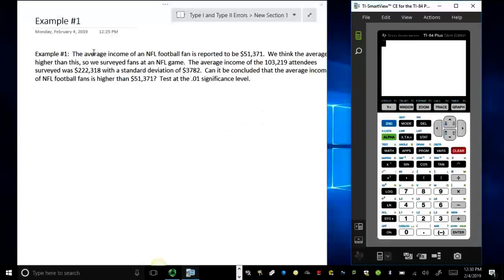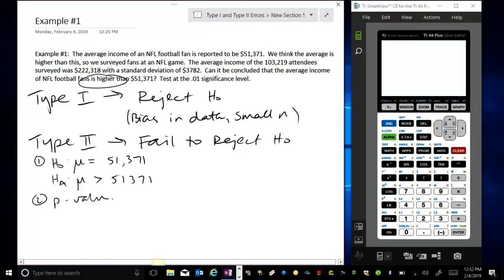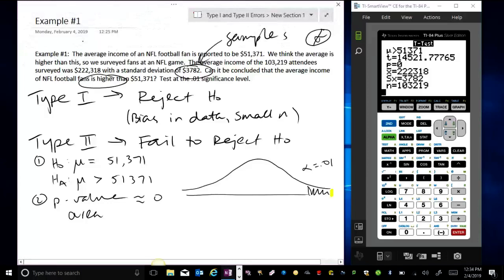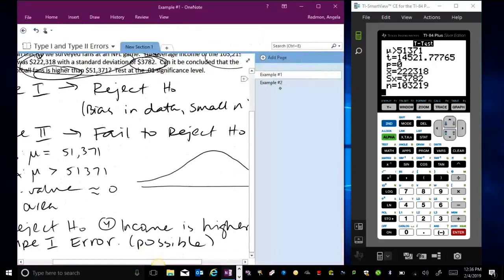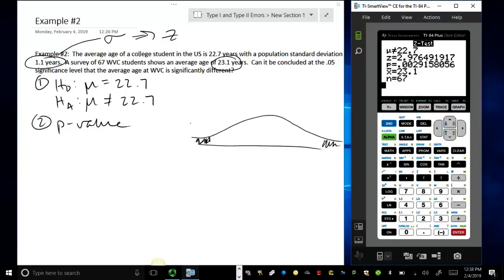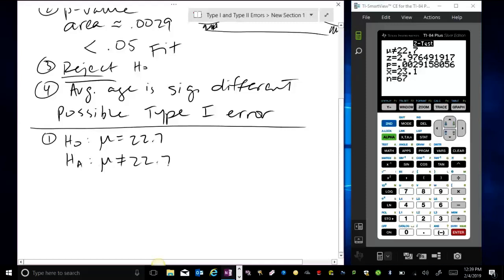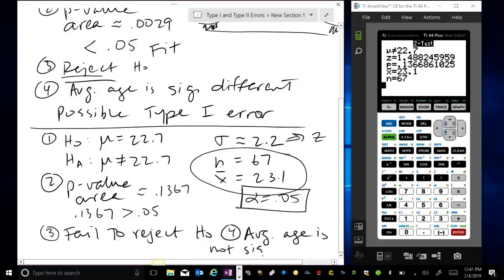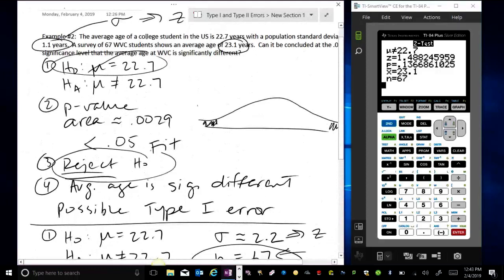Type I and Type II Errors in Hypothesis Testing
Examples of Type I and Type II errors for hypothesis tests of the mean.  We'll use the p-value to test hypotheses and discuss the possibility of Type I and Type II errors.